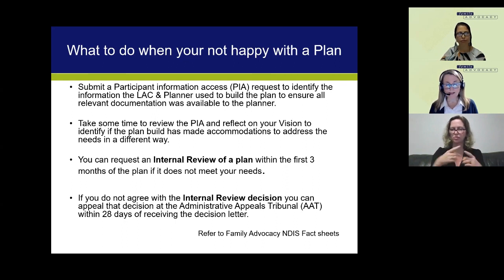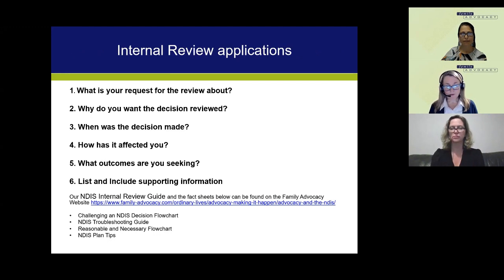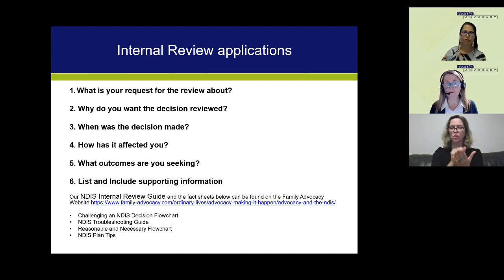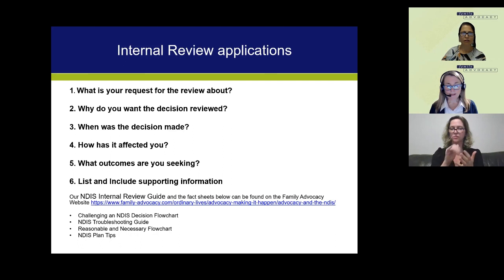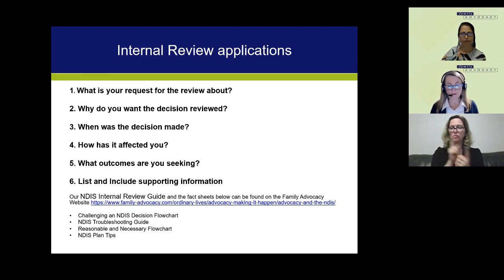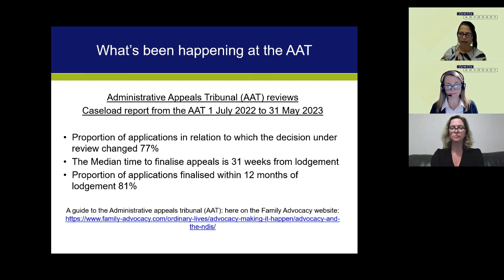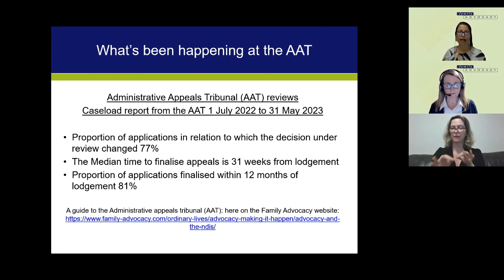Topic 3: Challenges when dealing with the NDIS and AAT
Part 3 of 'Advocacy and the NDIS', a webinar to guide families in their advocacy efforts around the NDIS and other service systems.
In this topic, we look at challenges such as reviewing an NDIS decision or heading to the AAT (Administrative Appeals Tribunal).
Press the CC button for closed captions.